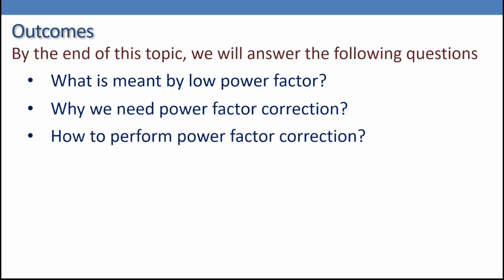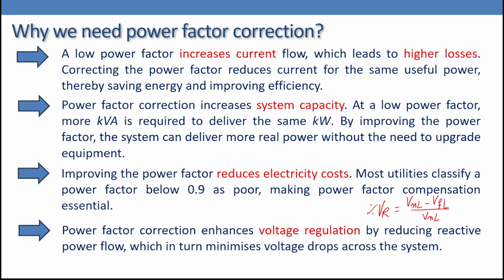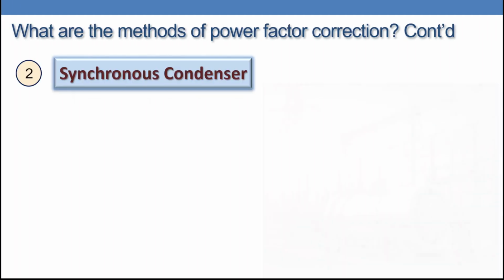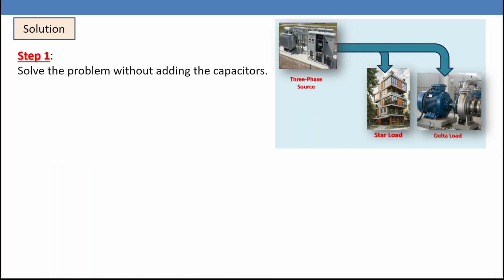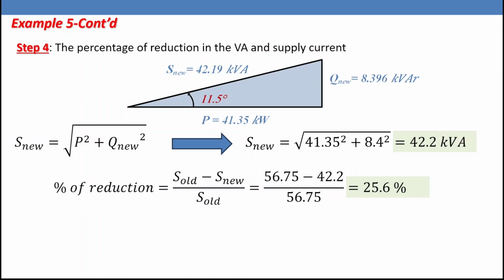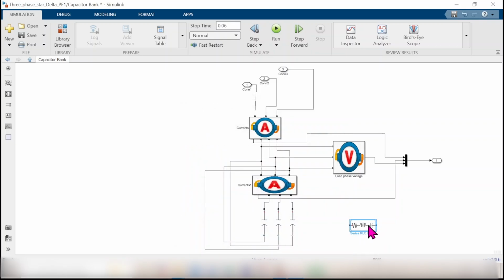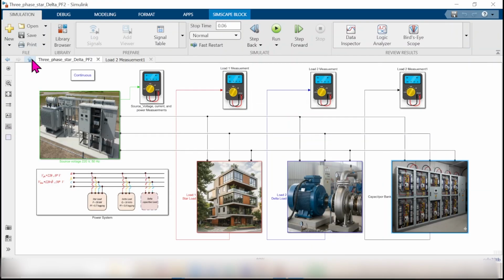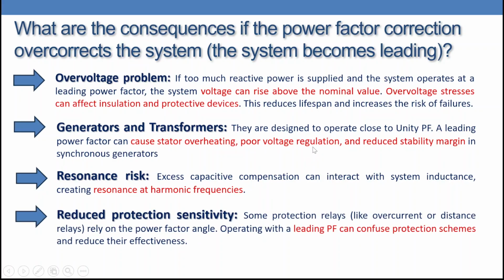Power Factor Correction (Three-phase System)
Welcome to this detailed video on Power Factor Correction! ⚡️
In this video, we dive deep into one of the most important topics in electrical engineering — Power Factor. We explain everything from the basics to advanced concepts with clear examples and MATLAB/SIMULINK demonstrations.

📌 What’s Covered in This Video:

Introduction – 00:05
Power factor definition (mathematically & physically) – 00:55
What is meant by low power factor? – 1:30
Why do we need power factor correction? – 2:45
How to perform power factor correction? – 5:08
Methods of power factor correction – 6:43
How to design power factor correction? – 9:25
Example (designing capacitor bank) – 10:55
Solution using mathematical calculation – 11:56
Results confirmation using MATLAB/SIMULINK – 16:18
Consequences of over-correction (leading PF system) – 25:35

🔧 We not only discuss what power factor is, but also how to correct it, design capacitor banks, and what happens if you overcorrect a system. This makes the video helpful for both students and professionals.